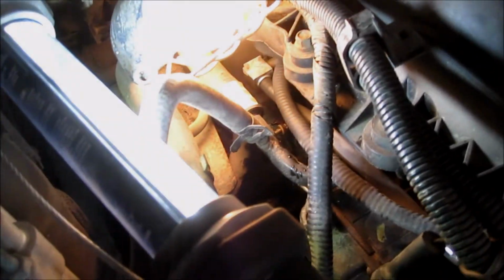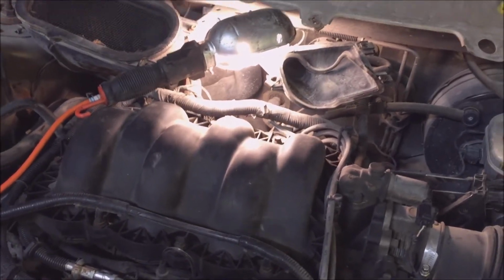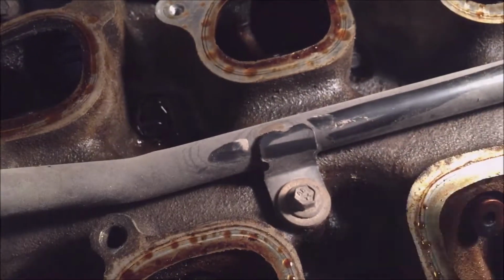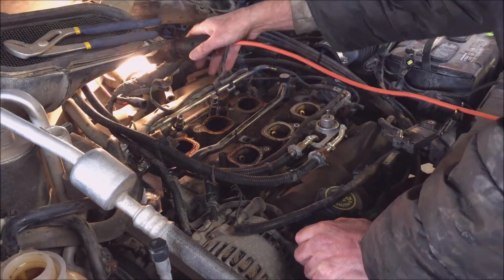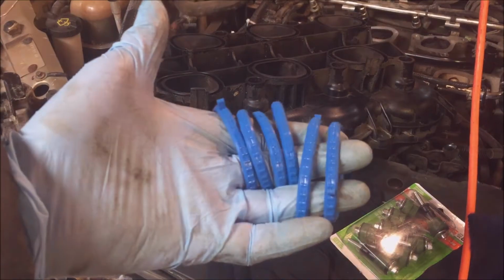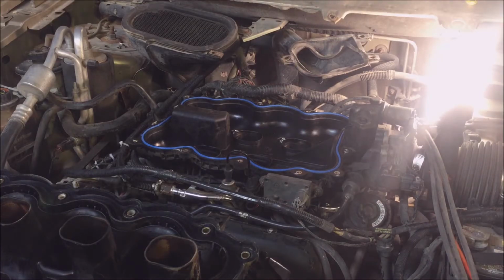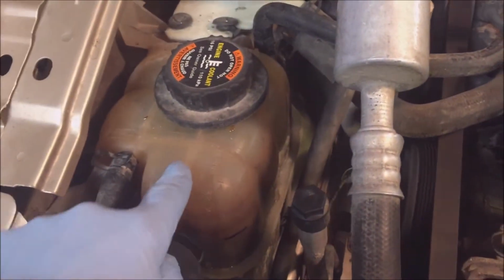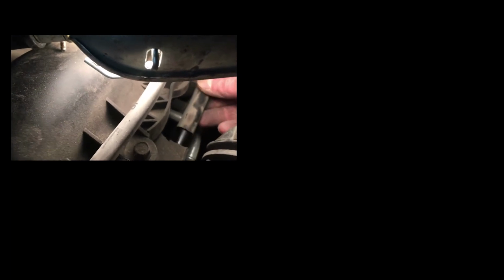Ford Windstar replace Water Bypass Tube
The one under the plenum!!

its got a pin hole
install new bypass tube, new gaskets , new isolator bolts.
this way there will be no vacuum leak due to the old gaskets, as they are original.
Working  on a 2000 ford windstar 3.8